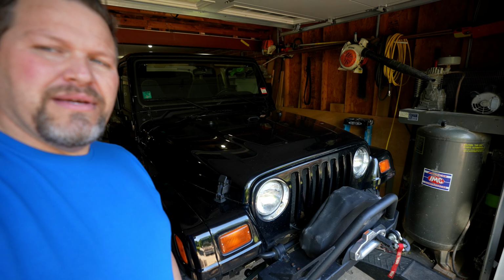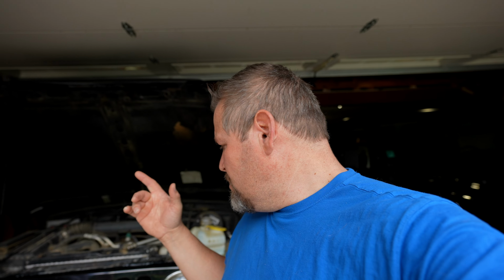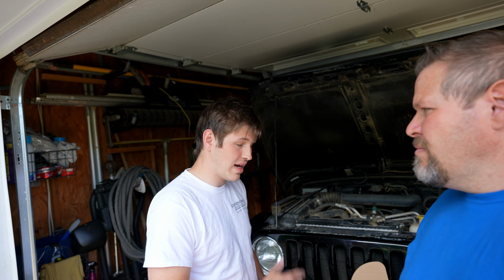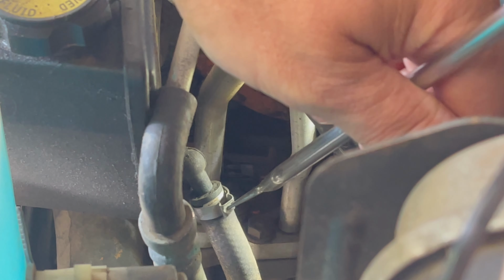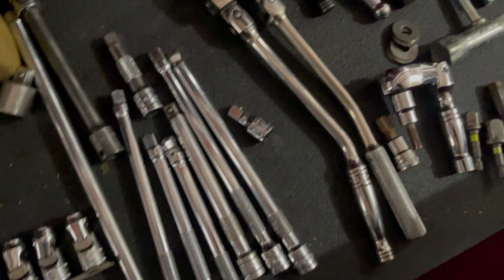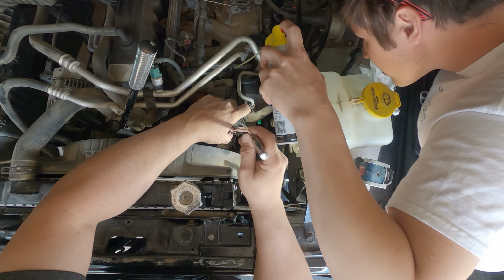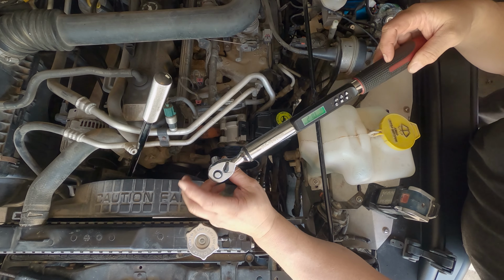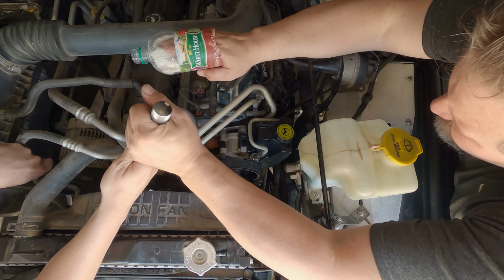Jeep Wrangler TJ 97-06 Power Steering Pump Change Out (Stop The Whining)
RubiKidd’s power steering gets changed (2006 Jeep Wrangler TJ Rubicon 4.0L). Even though its a low mileage pump (59k) off-roading and larger than factory tires have caused it to take that dreaded whine on. We had not planned on changing the pump today but my transmission wasn’t in. Adapt and move we said and so the pump was changed.